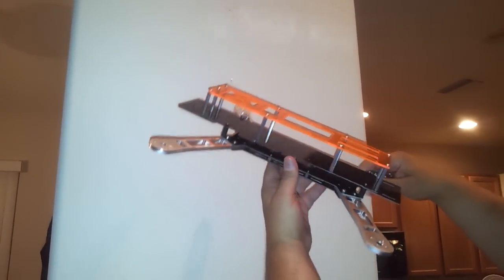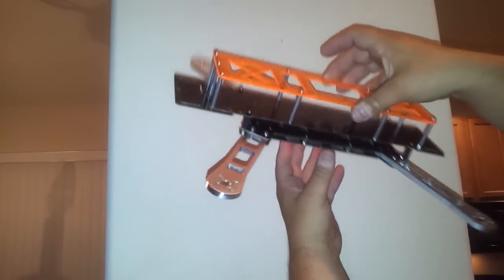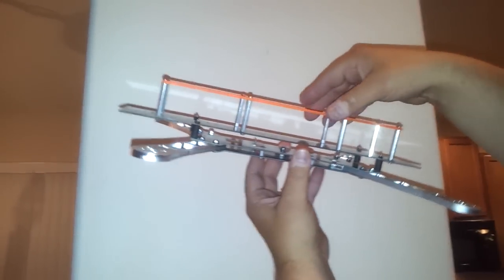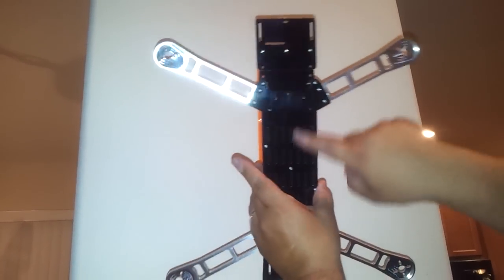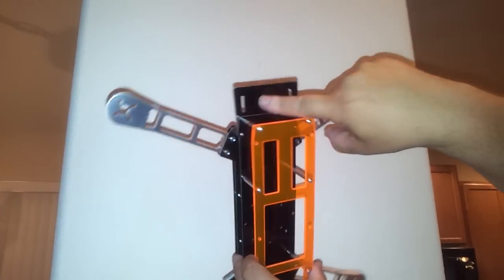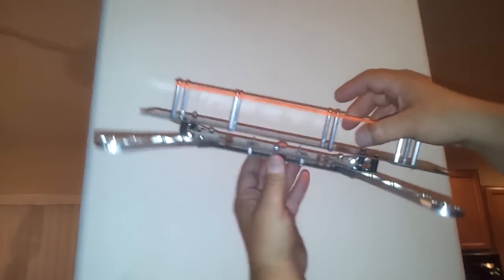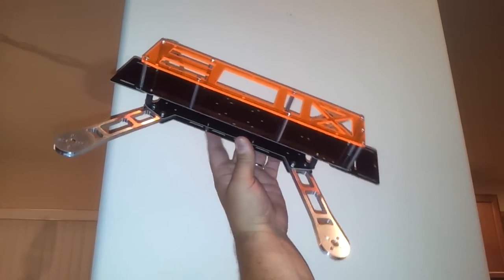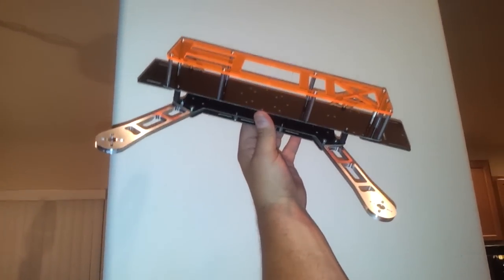NEW Iconic-X FPV Frame for quadcopter ( Acrylic version)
NEW Iconic-X FPV Frame for quadcopter
I have been working on a design for awhile so i started finishing it, using my own design and incorporating my signature aluminum arm setup im coming up with iconic-x FPV  to host GoPro camera and for the use of 8" props.  its 17" motor to motor (diagonal)  and flown in X formation to allow your gopro to be mounted center of front 2 motors as.

this is part one in the build